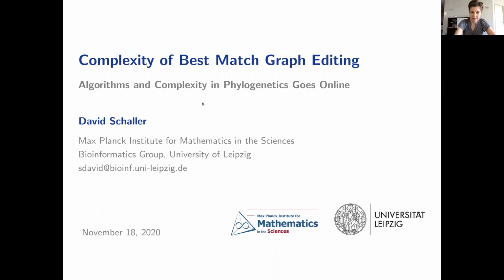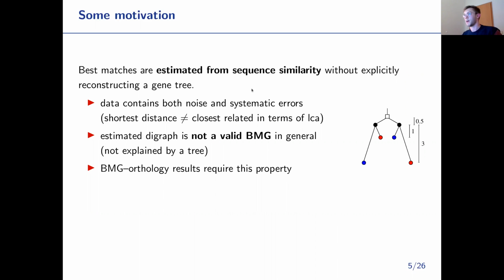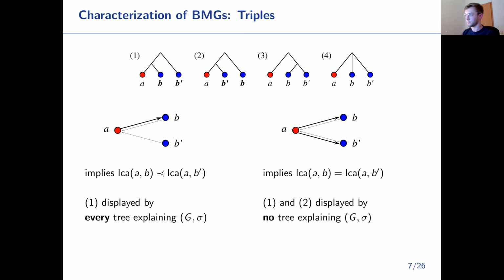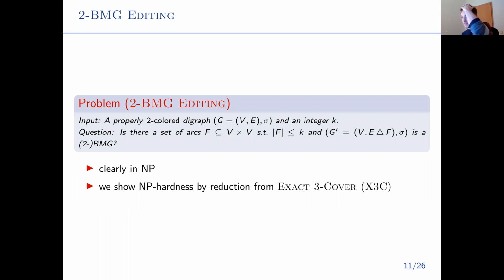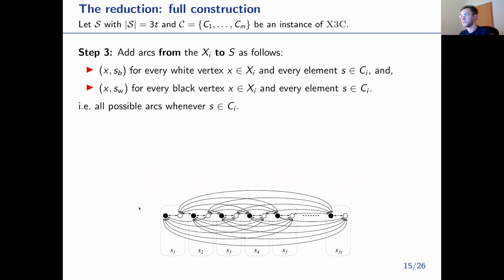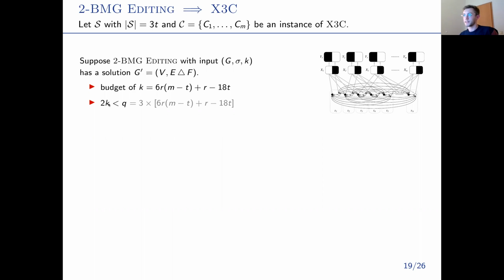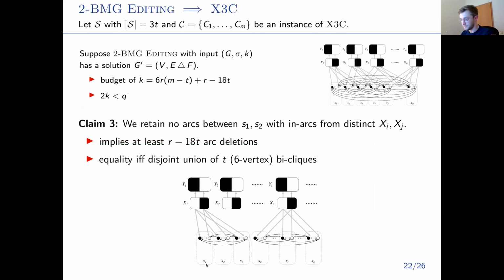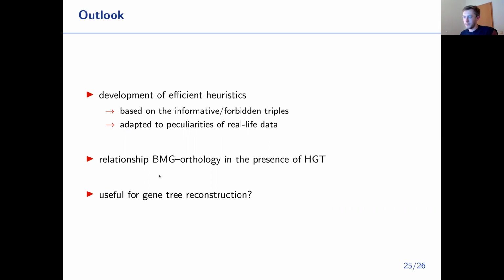#6 David Schaller (Leipzig)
Complexity of best match graph editing